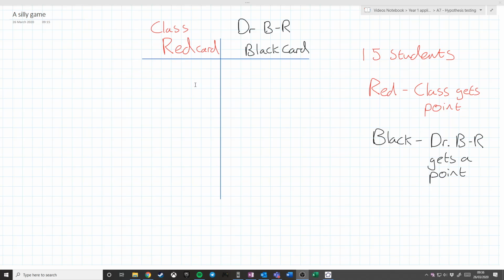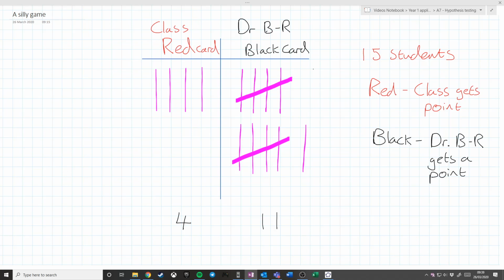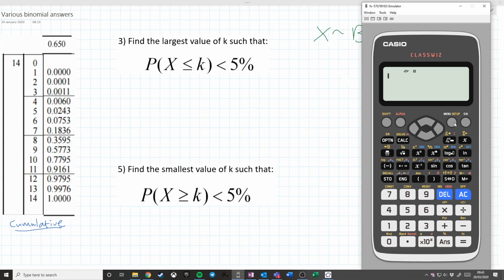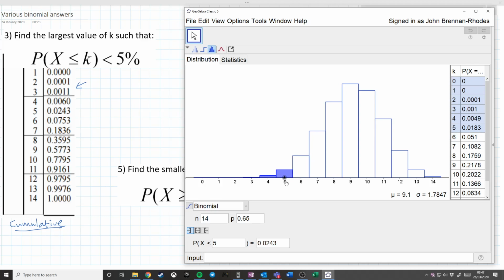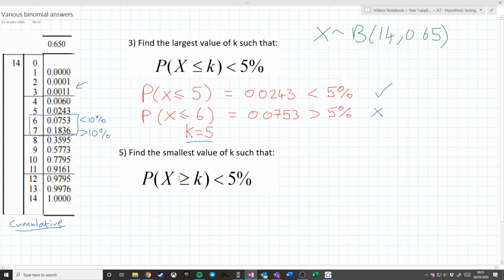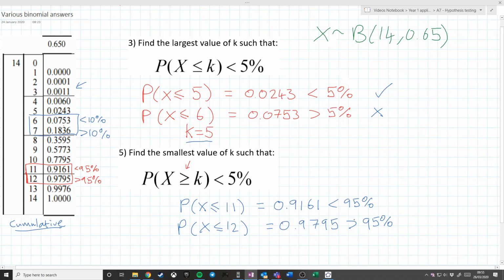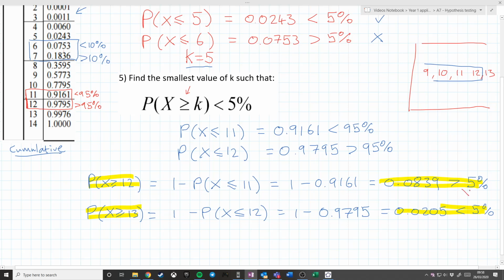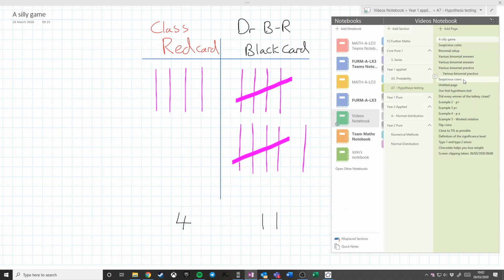Hypothesis testing Part 1 - Intro - Edexcel A level maths Y1 applied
Take your time to watch this before watching the next video. Try the questions in the video.

Uses a silly card game example show to me by a colleague.

Answers to the question at the end:
3) k = 0
4) k = 0
5) k = 7
6) k = 6